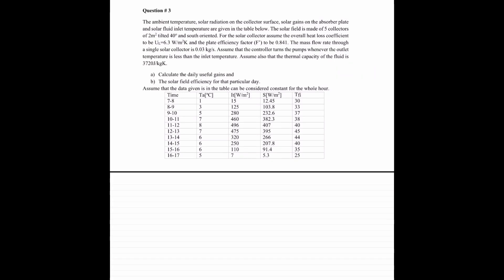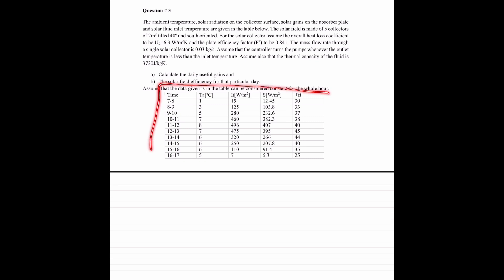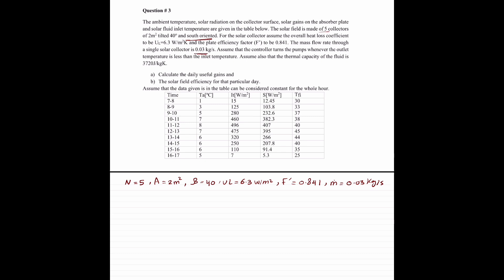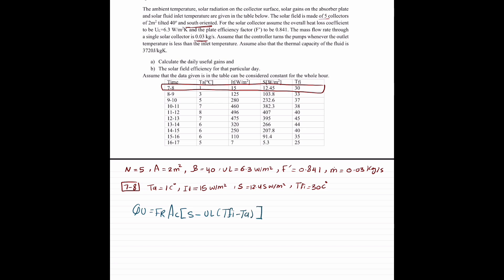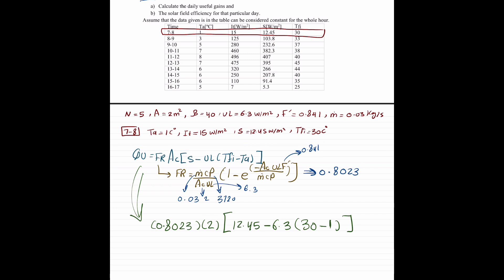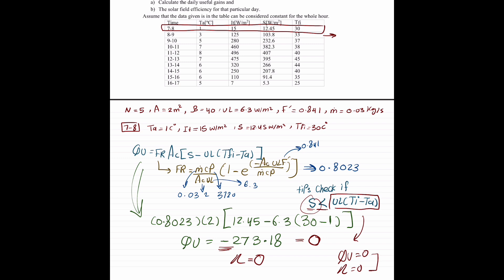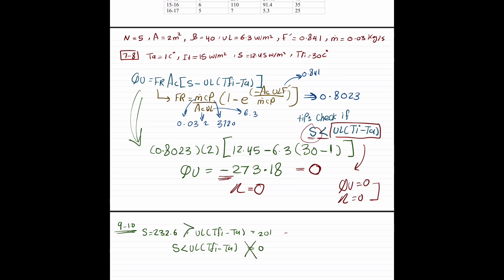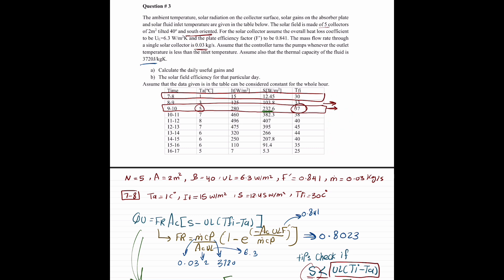Solar Thermal Course, Flat Plate Collector Question 3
THE AREA IN THE (FR) SHOULD BE MULTIPLIED BY THE NUMBER OF COLLECTORS AS WELL
(DOUBLE CHECK THE NUMBERS)

The ambient temperature, solar radiation on the collector surface, solar gains on the absorber plate and solar fluid inlet temperature are given in the table below. The solar field is made of 5 collectors of 2m2 tilted 40o and south oriented. For the solar collector assume the overall heat loss coefficient to be UL=6.3 W/m2K and the plate efficiency factor (F’) to be 0.841. The mass flow rate through a single solar collector is 0.03 kg/s. Assume that the controller turns the pumps whenever the outlet temperature is less than the inlet temperature. Assume also that the thermal capacity of the fluid is 3720J/kgK.
a) Calculate the daily useful gains and
b) The solar field efficiency for that particular day.
Assume that the data given is in the table can be considered constant for the whole hour.